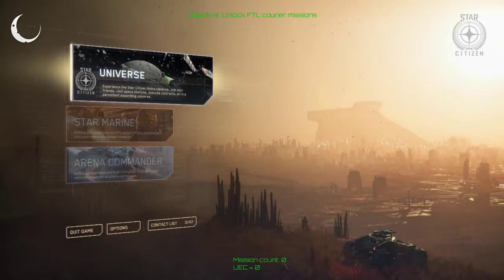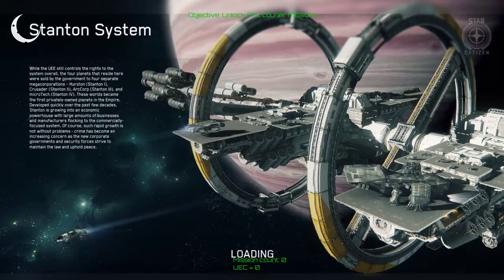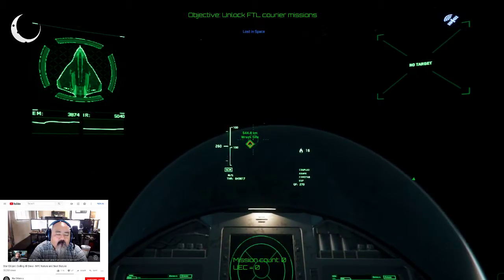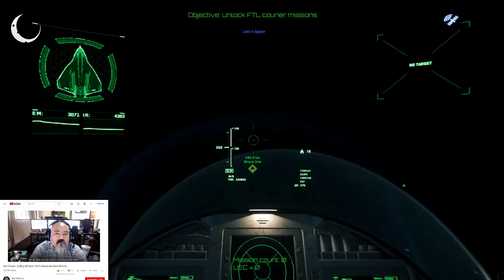Star Citizen 3.4.2 My first YT stream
Welcome to my first YT stream.
I will be playing Star Citizen.

I am trying to unlock the FTL courier missions